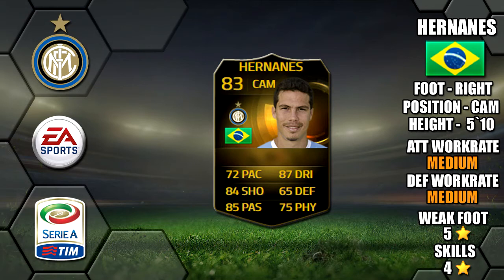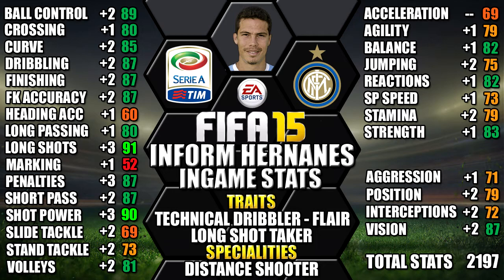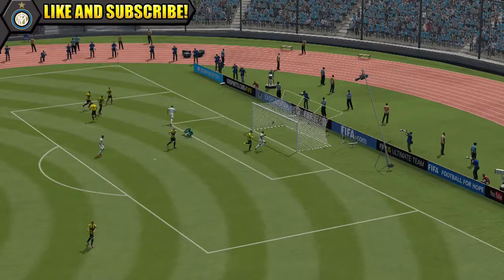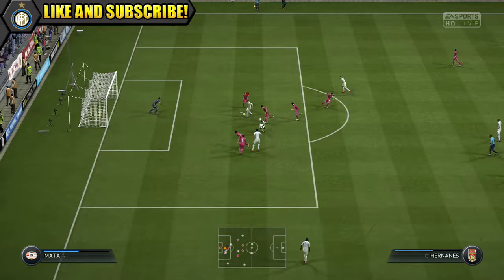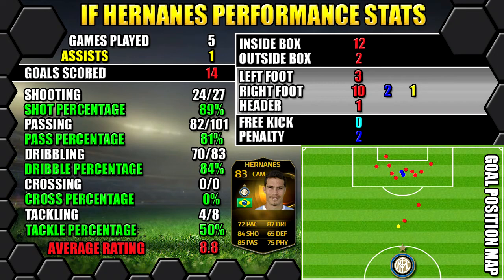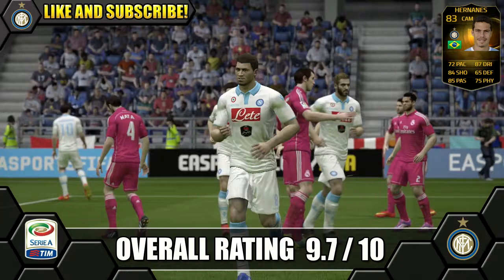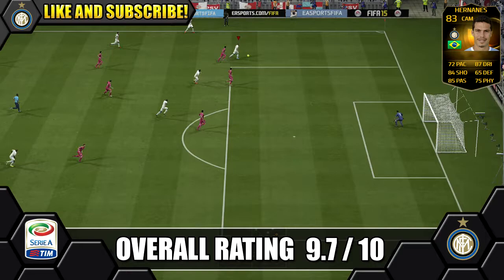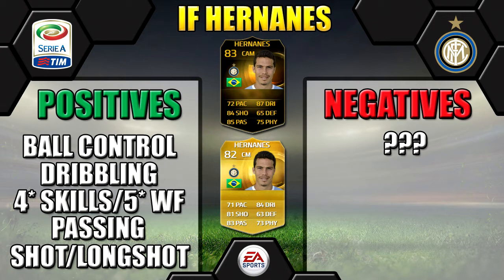FIFA 15 IF HERNANES INDEPTH REVIEW | CAM 83 | INTER MILAN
Fifa 15 Inform Hernanes review w/ performance + ingame stats

FIFA 15 ULTIMATE TEAM IF HERNANES PLAYER REVIEW

TOTW 33
GK: Adrián, West Ham United - 76-78
CB: John Terry, Chelsea - 83-85
CB: Daniel Carriço, Sevilla - 79-80
CB: Stefan Bell, 1. FC Mainz 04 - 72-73
CAM: Hernanes, Inter Milan - 82-83
CDM: James McCarthy, Everton - 80-81
CAM: Ezequiel Scarione, Kasimpaşaspor - 77-80
CDM: Axel Witsel, Zenit St. Petersburg - 80-81
LW: Ezequiel Lavezzi, Paris Saint-Germain - 82-83
ST: Fredy Montero, Sporting CP - 76-78
ST: Gonzalo Higuain, Napoli - 84-89

SUBS

GK: Fabio Coltorti, RB Leipzig - 69-72
CB: Olivier Deschacht, Anderlecht - 70-73
RM: Ethan Finlay, Columbus Crew - 64-64
ST: Joe Garner, Preston North End - 63-71
ST: Leigh Griffiths, Celtic - 70-74
ST: Felipe Flores, Colo Colo - 66-70
ST: Jordan Ayew, FC Lorient - 73-74

FIFA 15 IF HERNANES REVIEW FIFA 15 IF HERNANES PLAYER REVIEW ULTIMATE TEAM IF HERNANES PLAYER REVIEW
INFORM HERNANES INTER MILAN INGAME STATS ONLINE GOALS INDEPTH PERFORMANCE STATS